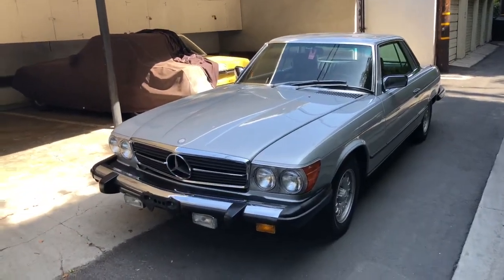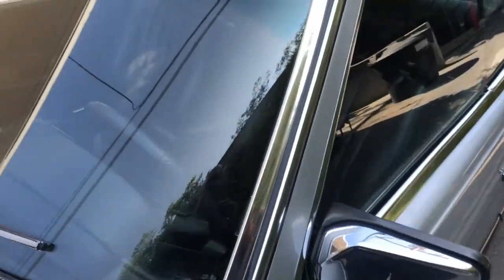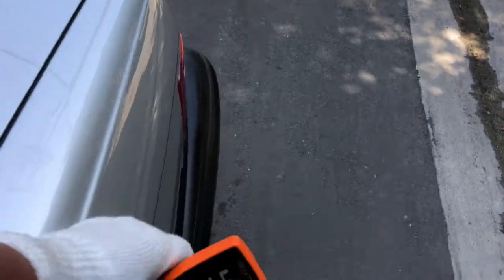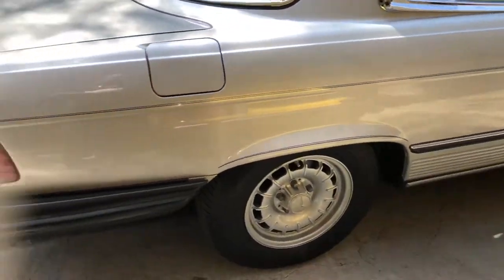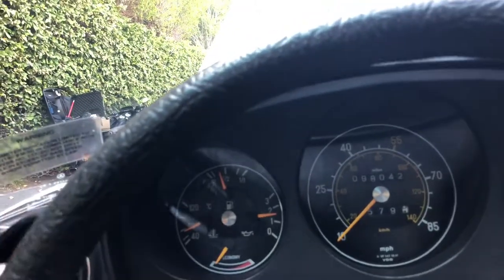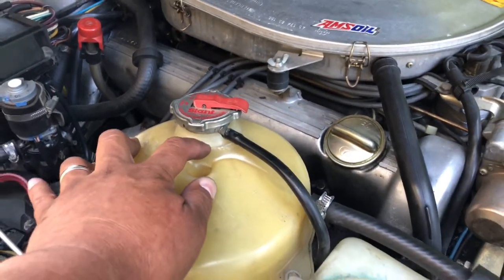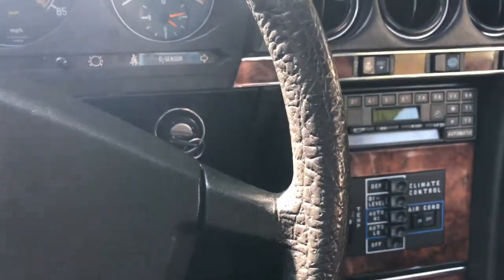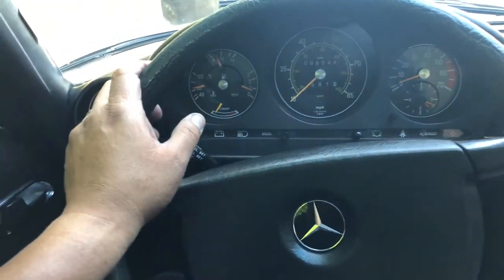1981 Mercedes-Benz 380 SCL